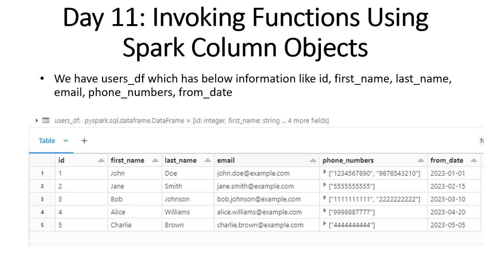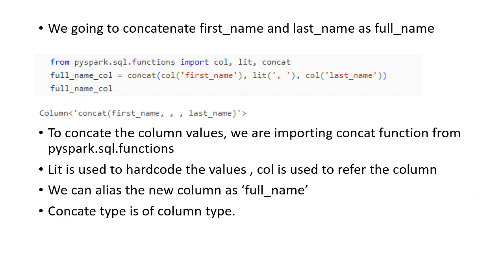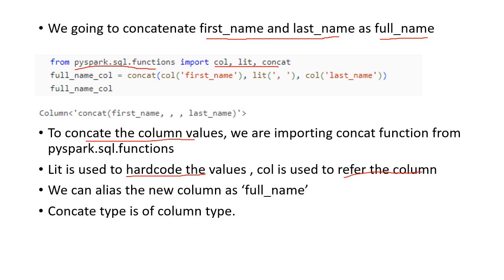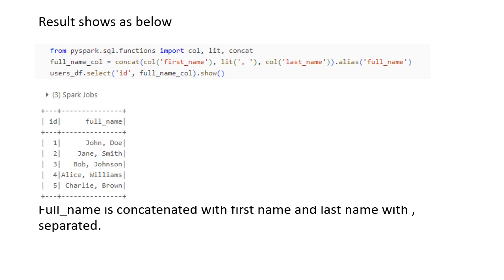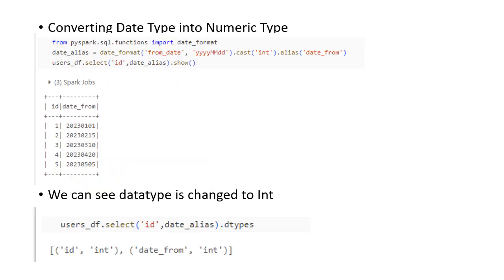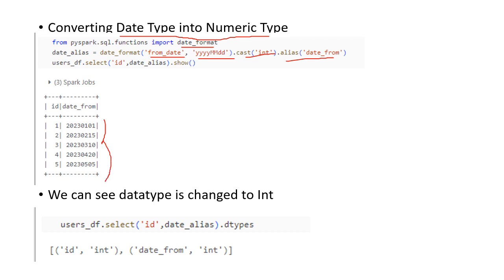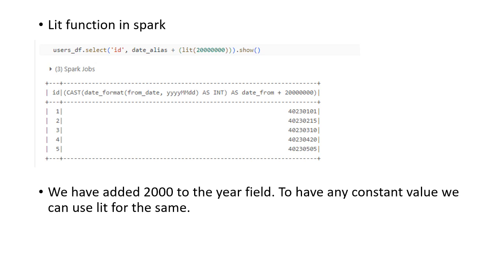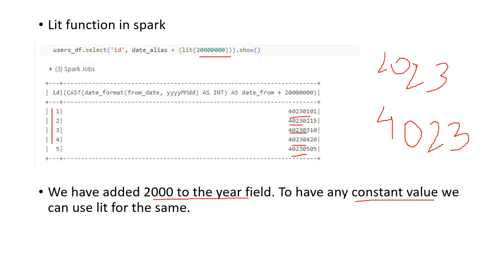Day 11 | Databricks Spark Certification | Invoking Functions Using Spark Column Type Objects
Spark Certification